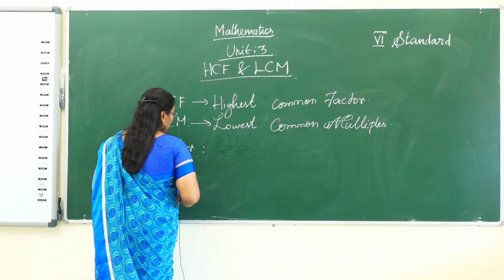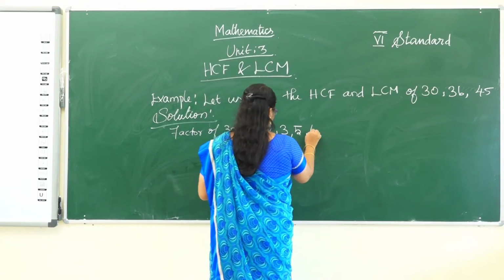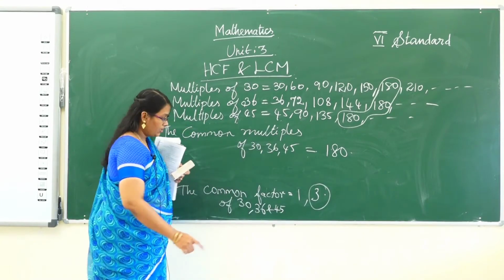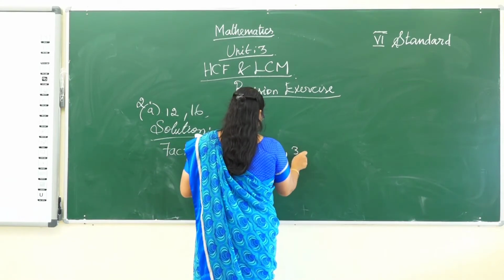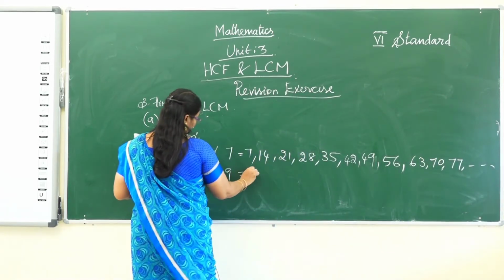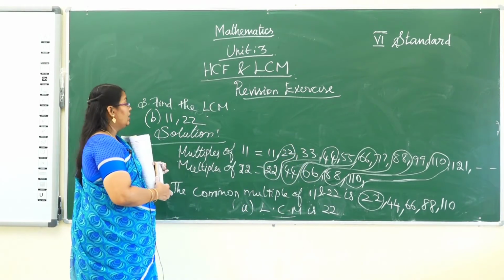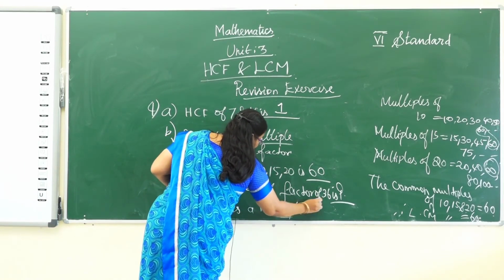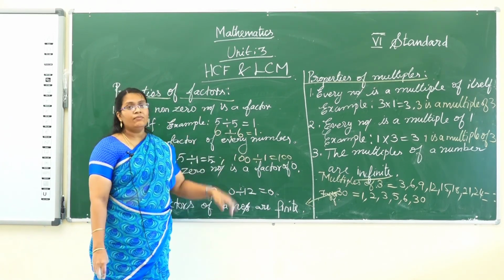VI– Mathematics - Day 10 – UNIT :3 - HCF AND LCM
Curriculum: MATHSPARK

Syllabus: CBSE Syllabus

Class: VI STD

Subject: MATHEMATICS

Topic:  HCF AND LCM  & REVISION EXERCISE

Tirunelveli-627011